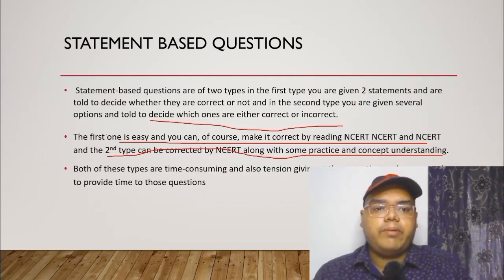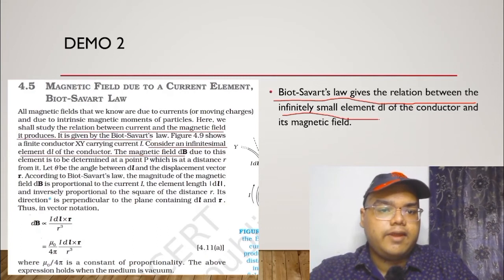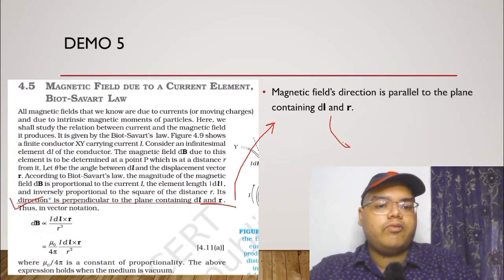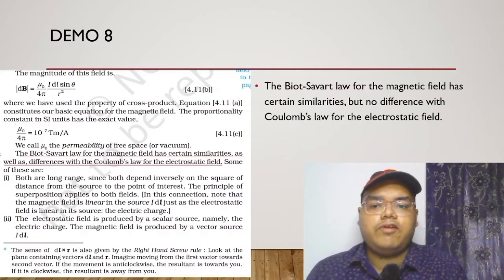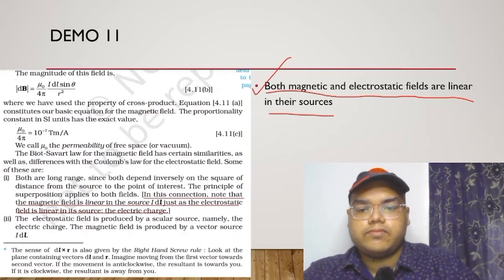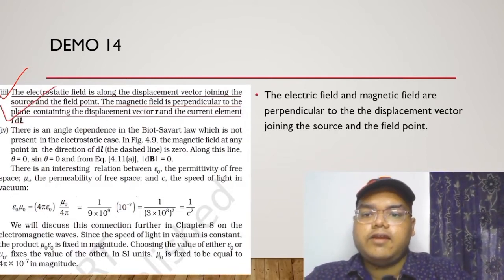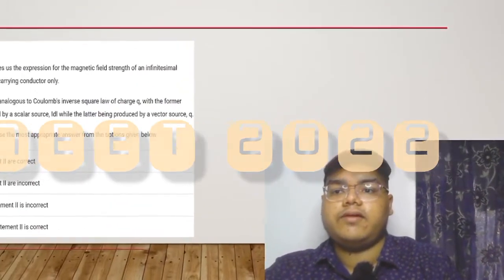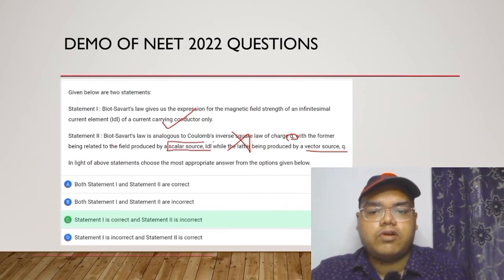🤔 How To Find Statement-Based Questions From NCERT? 👍|| With Live DEMO|| For NEET & JEE Aspirants 💥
TIME STAMPS -
00:00 - Intro
00:50 - Statement-Based Questions
01:56 - DEMO
07:10 - NEET 2022
08:10 - Bonus Trick...
08:47 - Outro

There are many other important topics of NEET that we are going to cover in upcoming videos for the NEET 2023/2024 exam.